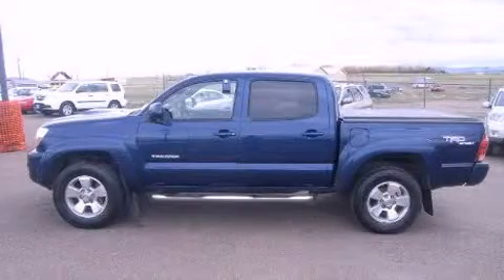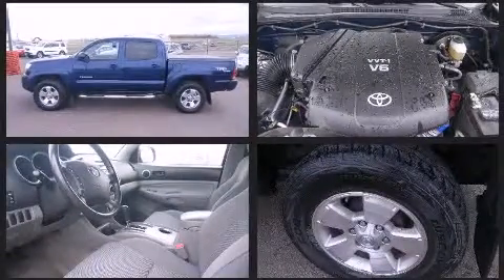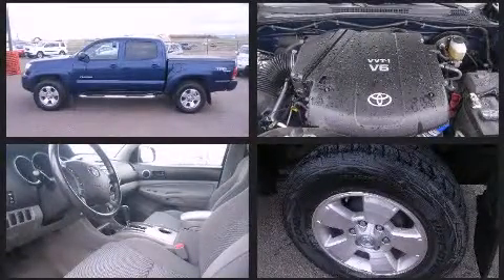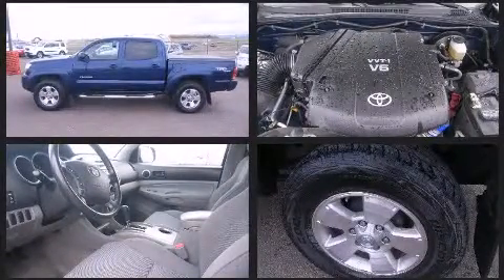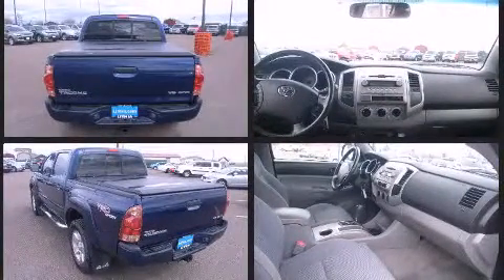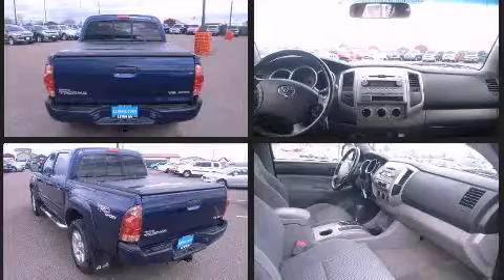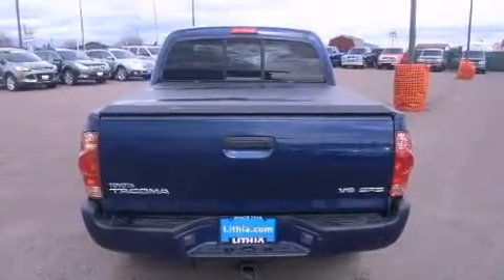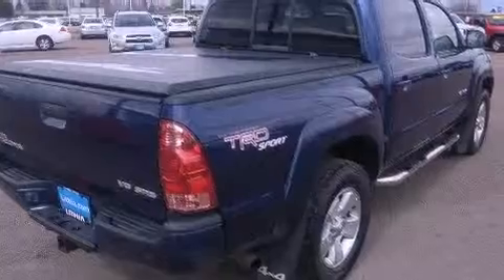2006 Toyota Tacoma V6 in Great Falls, MT 59405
Honda of Great Falls
4900 10th Ave S
in Great Falls, MT 59405

Take command of the road in the 2006 Toyota Tacoma. This 4 door, 5 passenger truck has not yet reached the hundred thousand mile mark! Under the hood you'll find a 6 cylinder engine with more than 230 horsepower, providing a smooth and predictable driving experience. Four wheel drive allows you to go places you've only imagined. Top features include power windows, a tachometer, a rear step bumper, front bucket seats, air conditioning, tilt steering wheel, an overhead console, and 1-touch window functionality. Toyota also prioritized safety and security by including: dual front impact airbags with occupant sensing airbag, ignition disabling, and ABS brakes. Brake assist technology provides extra pressure when applying the brakes. We know that you have high expectations, and we enjoy the challenge of meeting and exceeding them! Stop by our dealership or give us a call for more information.